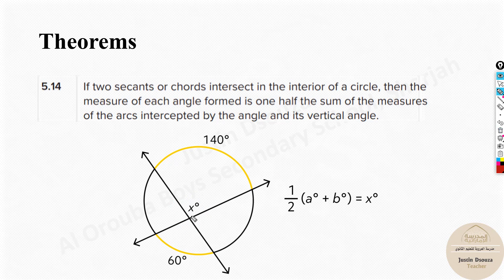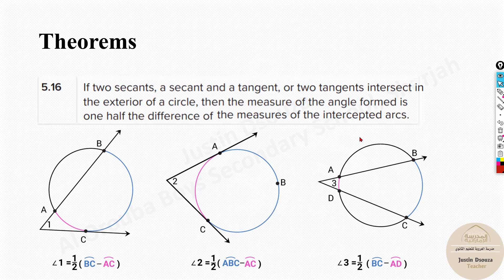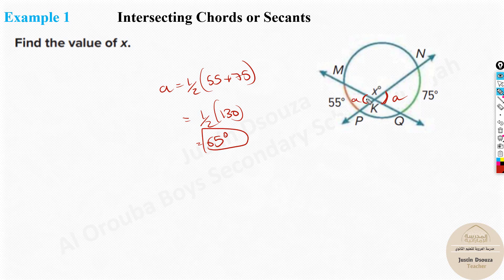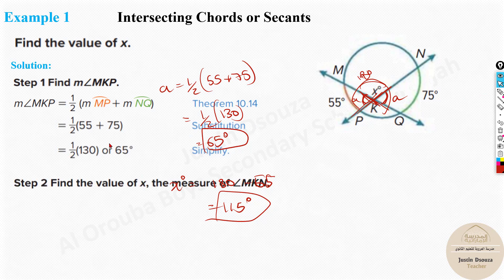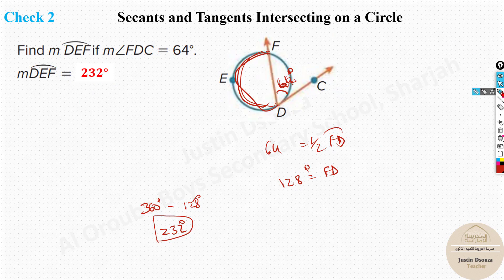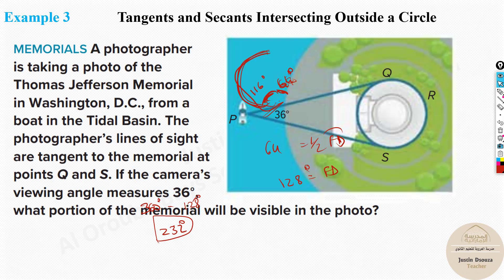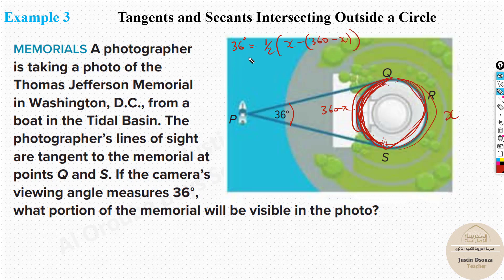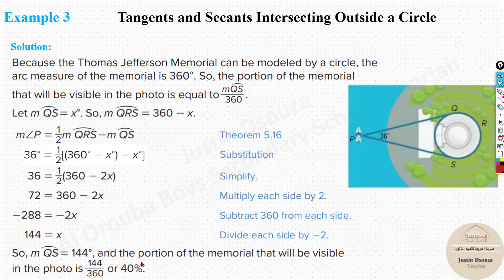Tangents, Secants, and Angle Measures | Circles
Lesson 5 Tangents, Secants, and Angle Measures
Grade 10 Adv Module 5 Circles